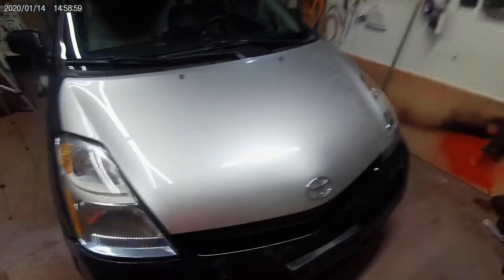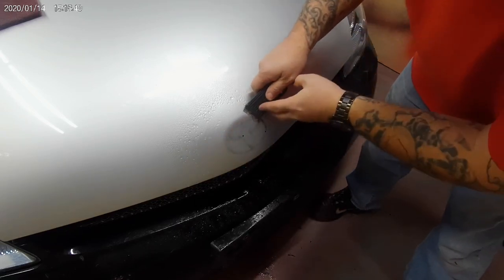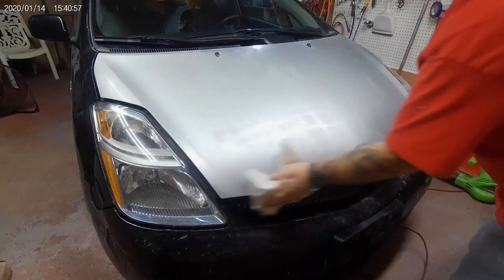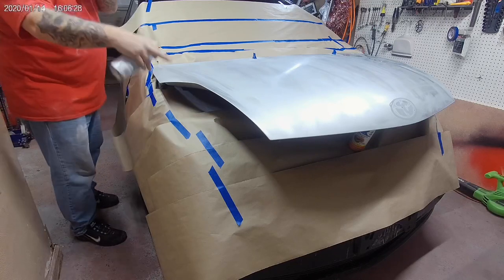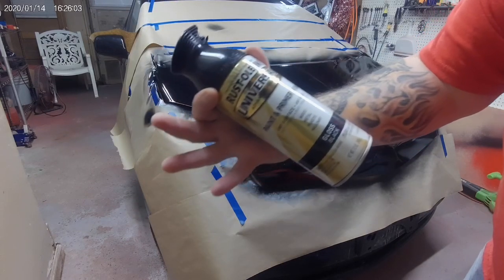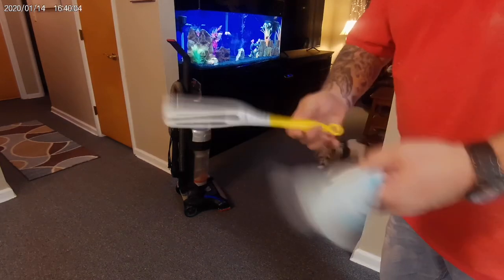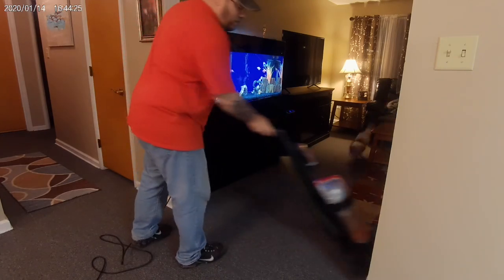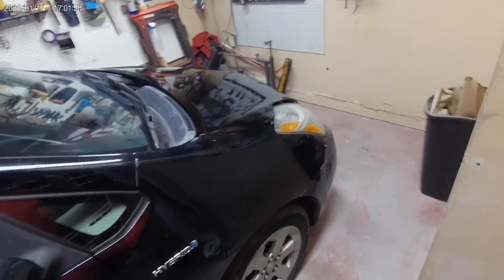How to Spray Paint A Prius At Home!!DIY and SAVE BIG MONEY!! Plus bonus footage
Today we spray paint a mis-matched hood on an 09 Toyota Prius. It was a very quick paint job but it came out decent. Also, there is some extra footage to help us all in our home life.